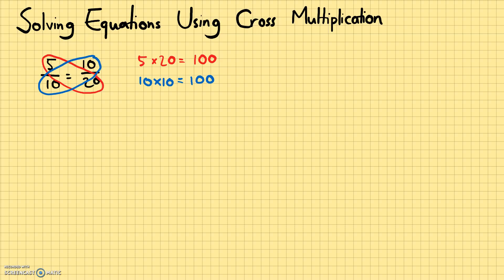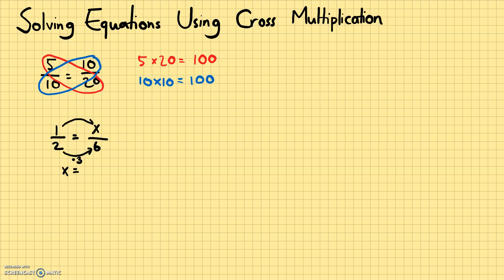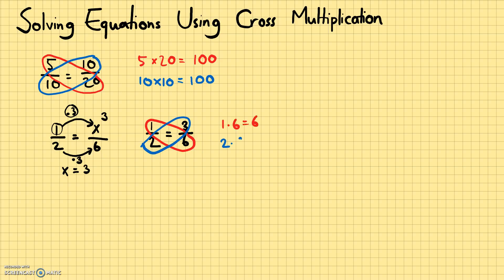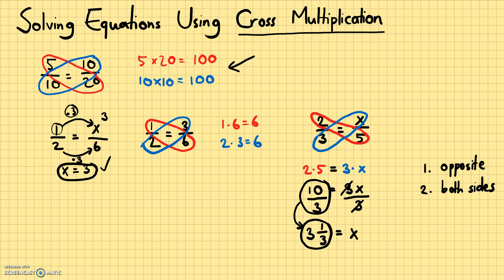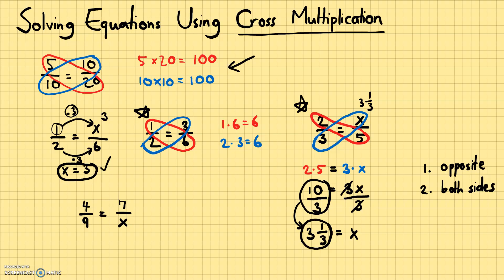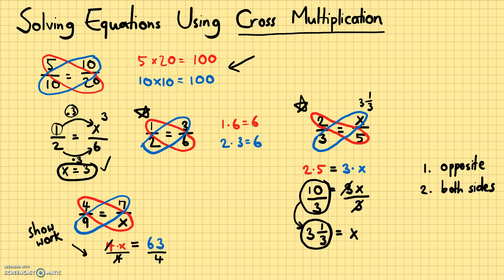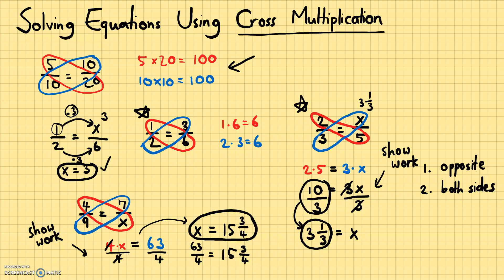Algebra - Solving Equations by Cross Multiplication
Learn how to solve algebraic equations with cross multiplication in this video~!